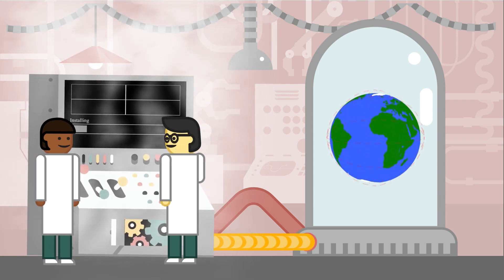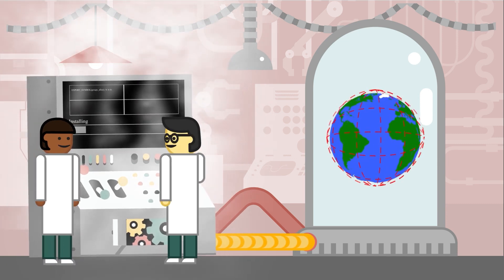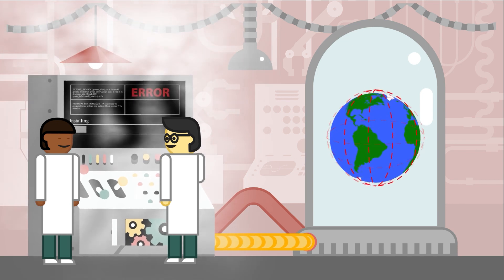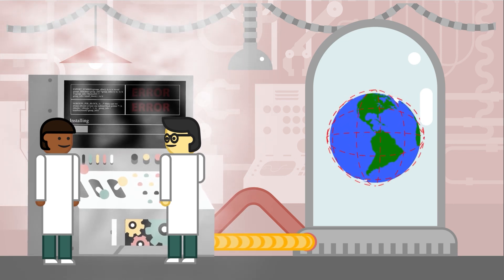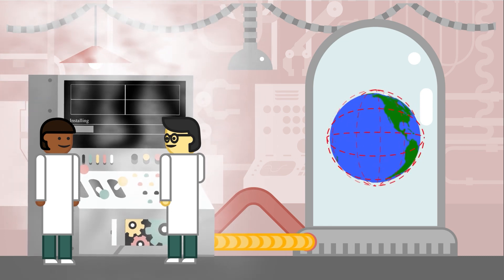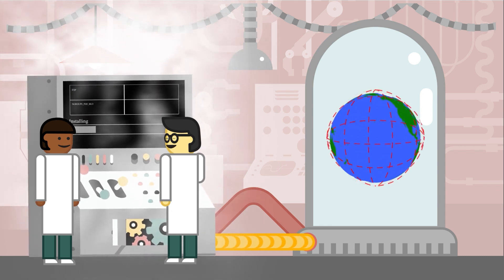Sienna: An Open-Source Ecosystem for Simulation and Optimization of Modern Energy Systems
Two researchers studying how energy technologies impact grid resilience explore the game-changing features and capabilities of Sienna. Sienna is an extensible set of open-source software applications that creates unprecedented, expansive capacity to plan, evaluate, and optimize energy systems. This video explains how Sienna’s uniquely transparent and flexible modular framework incorporates novel solution algorithms, advanced data analytics, and scalable computing to enable efficient large-scale simulations of modern energy systems.